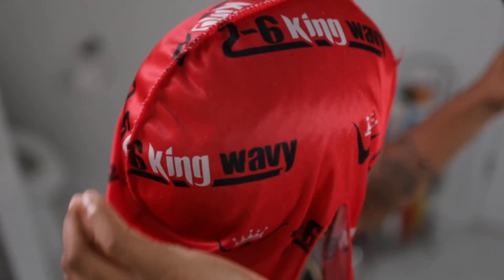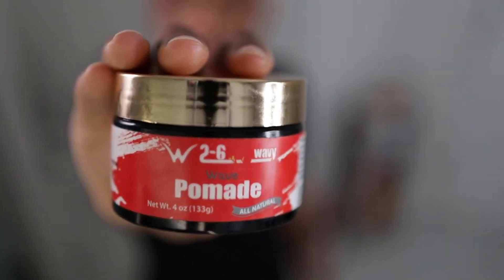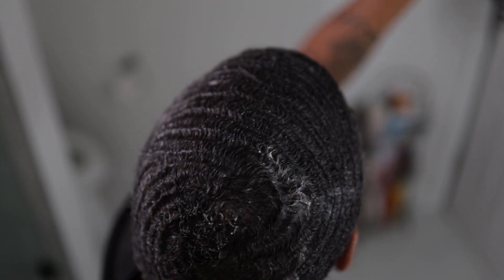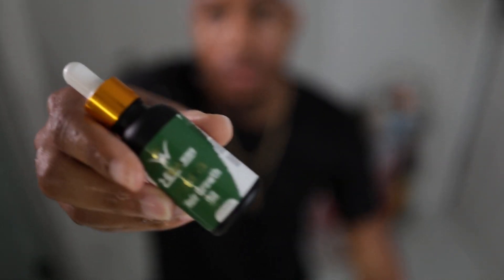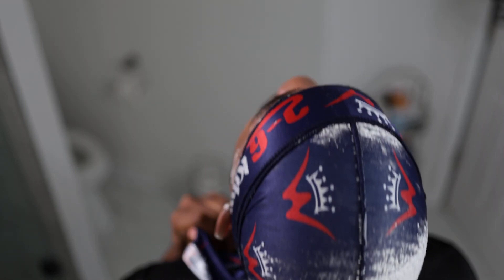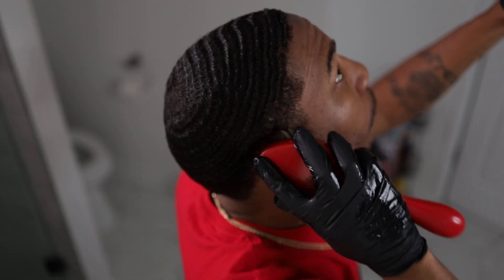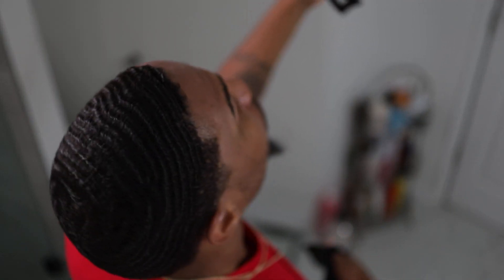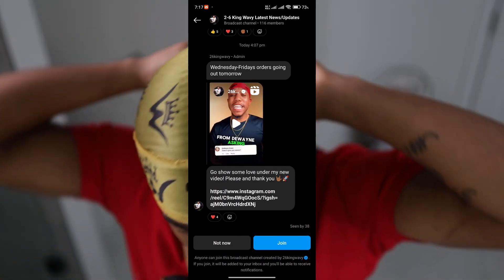How To Get 360 Waves (Beginner’s Guide)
Hey family! 🎥 Ready to unlock the ultimate guide to mastering 360 waves? No elite waver wants you to know this secret hack, but I'm spilling all the tea! 🌊 Dive into this video to elevate your hair game and learn the step-by-step process of a wash and style for beginners – a crucial step in your coveted wave journey.

In this video, I'll show you how to use essential items like a mirror, water spray bottle, shampoo bar, hair growth oil, silk do-rag, lay down pad, and pomade. These natural hair care products are perfect for tackling dry scalp issues and keeping your hair healthy and shiny.

We'll cover everything from working on your crown, brushing techniques, to the final steps of laying down your waves. By the end, you'll know how to perfect your wave pattern and break those stubborn forks.

CHAPTERS:
00:00 - Intro
00:13 - Items I'll Be Using
00:49 - Wet Your Hair
01:13 - Crown Work
01:38 - Brush Your Pattern
02:12 - Apply Oil
02:30 - Put On Your Durag
02:43 - Rinse Your Hair
03:11 - Apply Pomade
03:42 - Apply Hair Growth Oil
03:49 - Use A Lay Down Pad
04:24 - Product Giveaway Information
04:35 - Become A Member On Instagram
05:08 - Outro